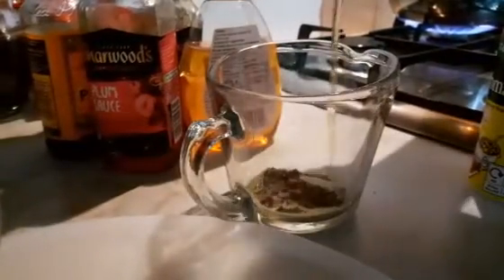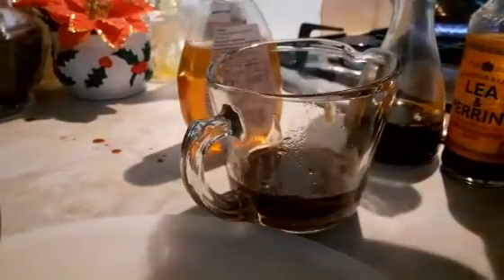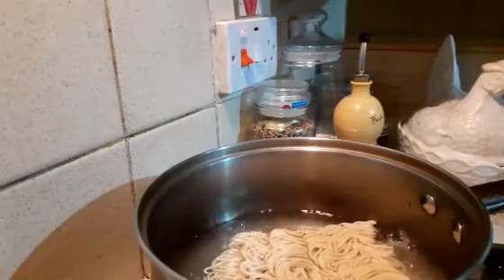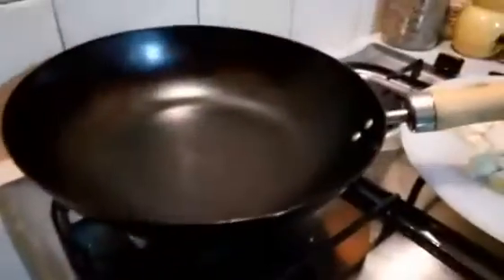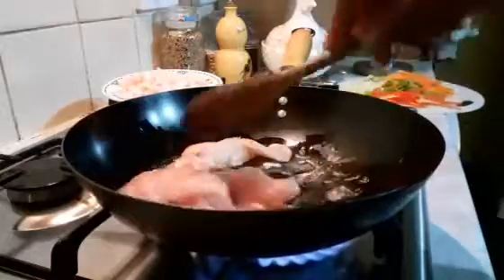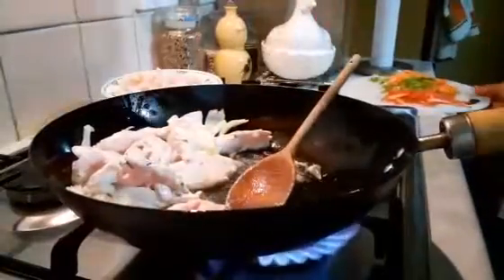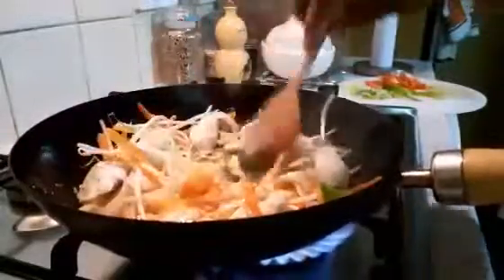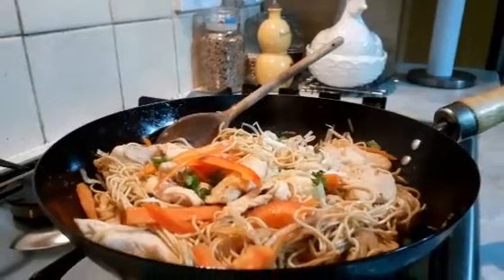chicken veggies chow mew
Video from Irene Uchie